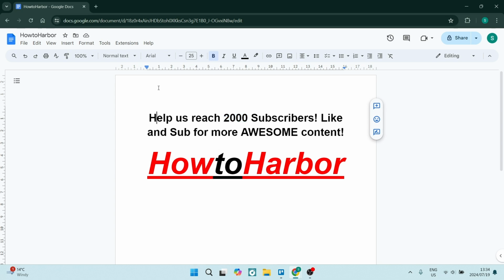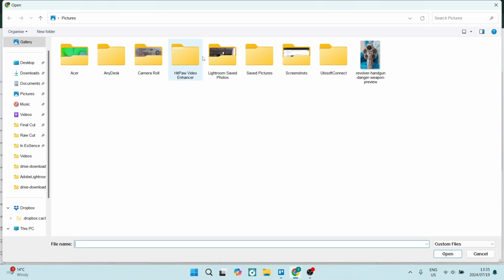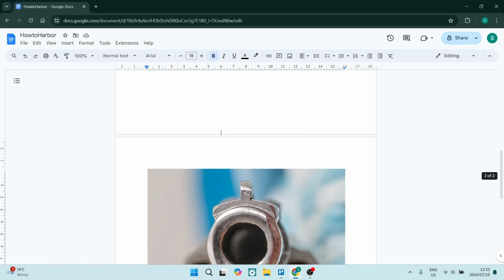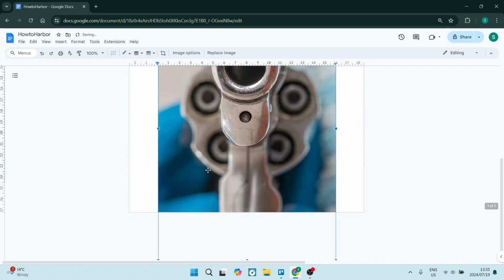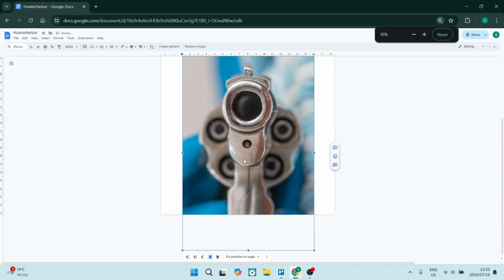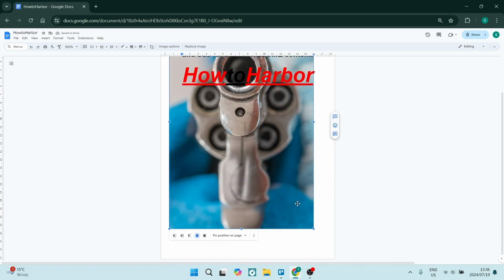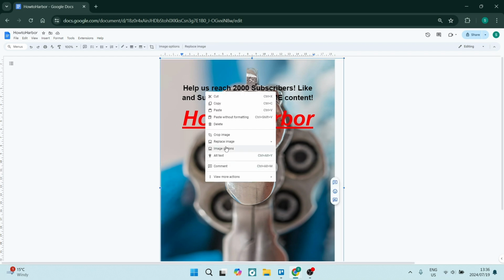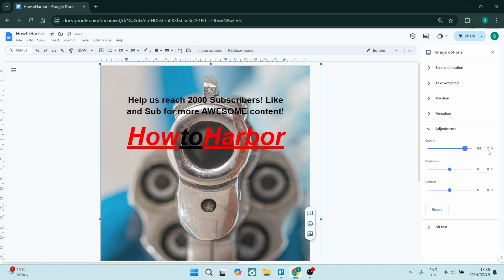How to Add and Set a Background Image in Google Docs | Google Docs Tutorial 2026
In 'How to Add and Set a Background Image in Google Docs | Google Docs Tutorial', discover how to add a background image to your Google Docs document. We'll cover setting the image as a watermark, adjusting transparency, and applying the background to specific pages or the entire document for a professional look.

Timestamps

Intro – 00:00 – 00:11
Adding and Setting Image as Background in Google Docs – 00:12 – 02:15